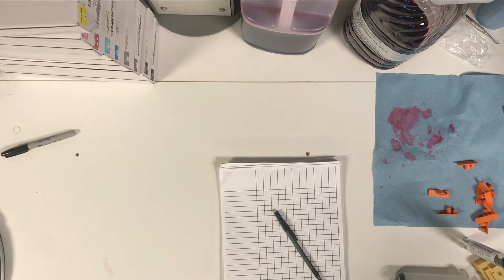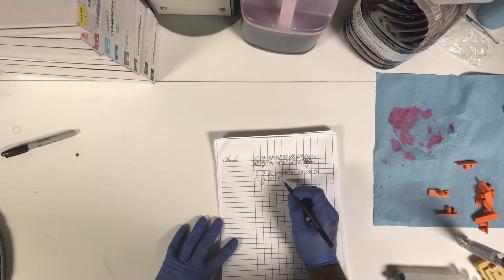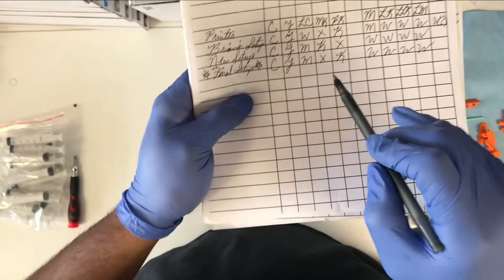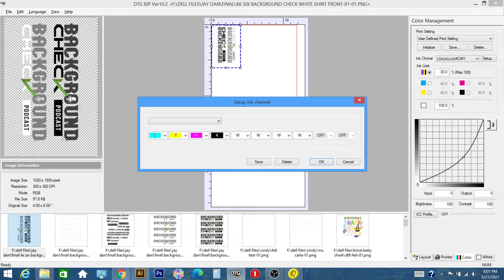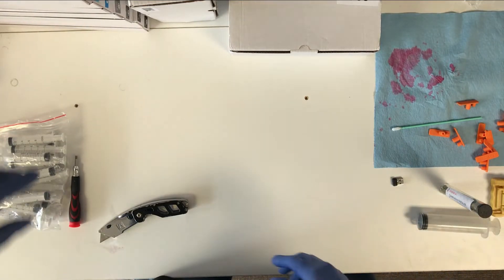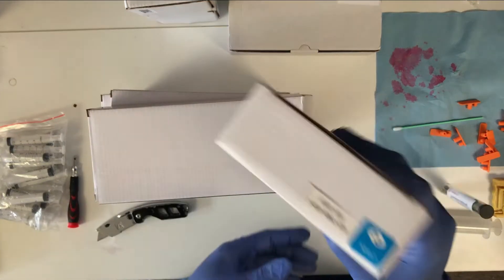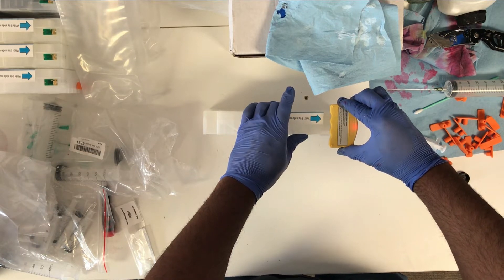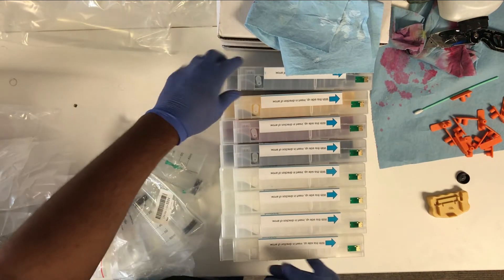PART 3: EPSON 7890 DTF CONVERSION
Here, we will be converting the Epson 7890 for use with DTF printing. This video will be released in parts, so please be patient, as I edit and splice together hours of footage.

REPLACEMENT CHIPS FOR THE RESETTABLE CARTRIDGES:

EPSON 7890 MAINTENANCE TANK PADS

Rotary Paper Trimmer

Garment Lint Shaver

10ml syringes for priming cartridges:

60ml syringes

Blunt tip needle dispensers for syringes:

Storage containers and lids for DTF powder:

Silica packs to prevent moisture in DTF curing powder:

T-Shirt Ruler

T-Shirt alignment tool: